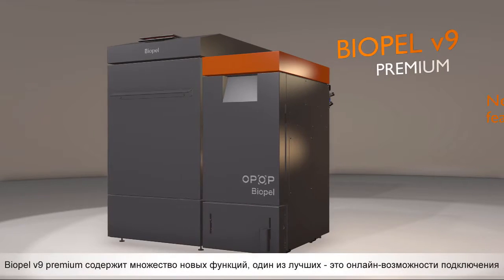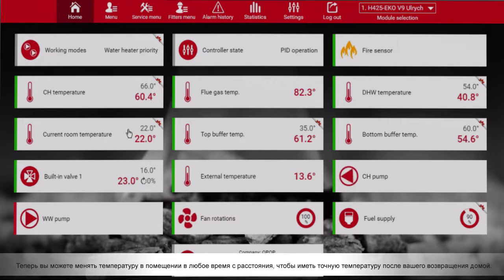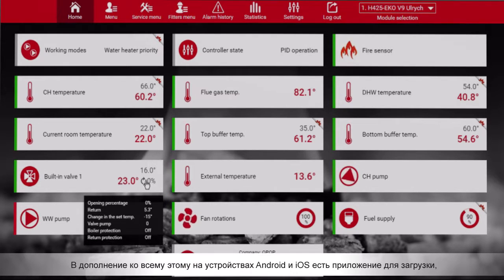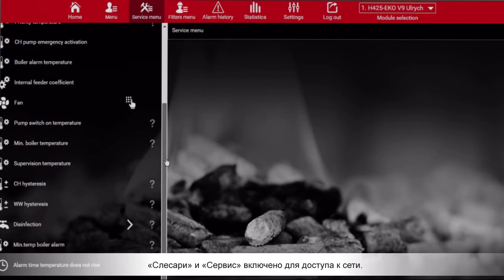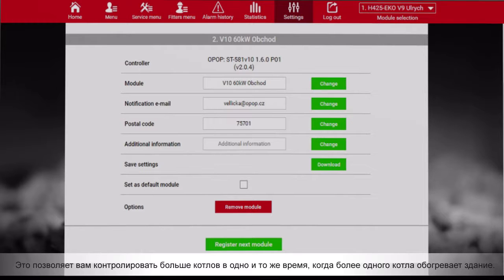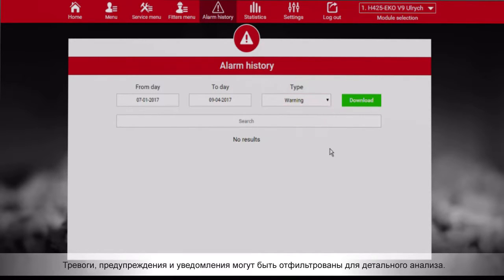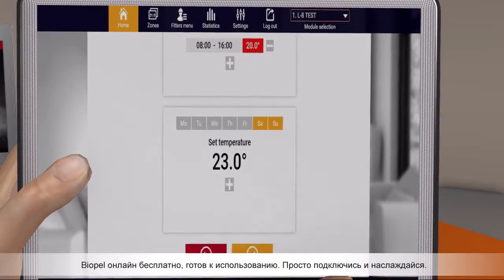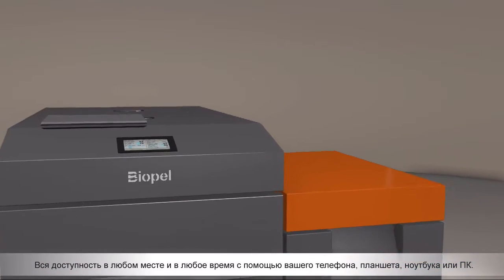Пеллетный котел OPOP Biopel - управление со смартфона, планшета и ПК.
Управление пеллетным котлом OPOP Biopel с компьютера, планшета или мобильного телефона из любой точки мира. Подключение котла напрямую к сайту производителя ОРОР позволяет производить диагностику котла онлайн.